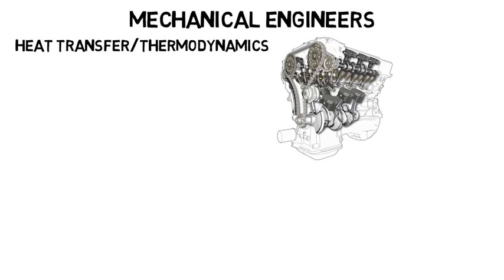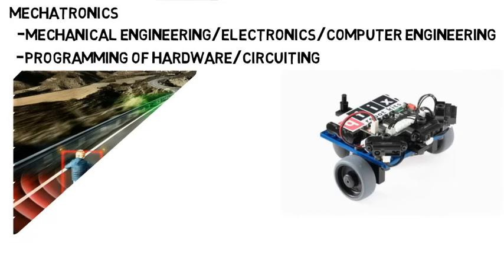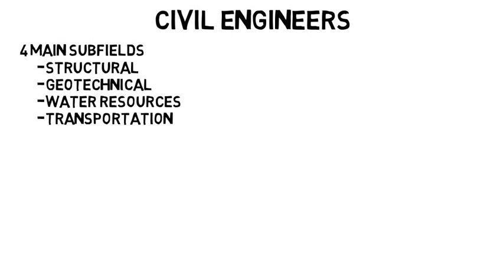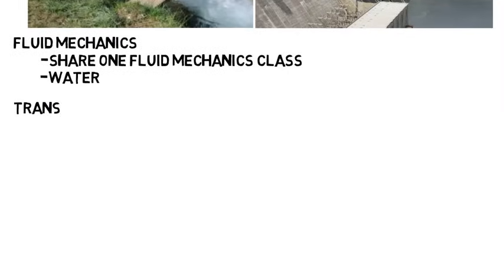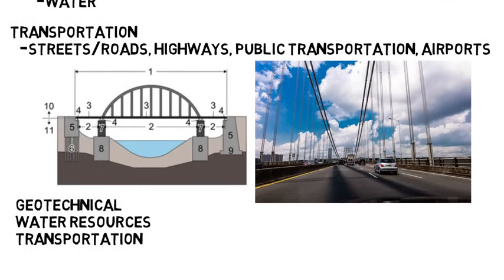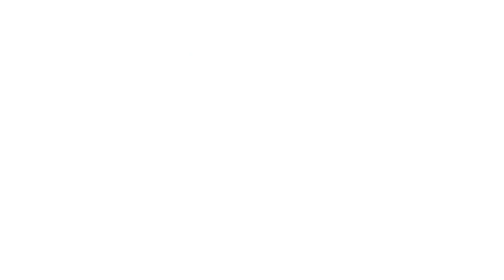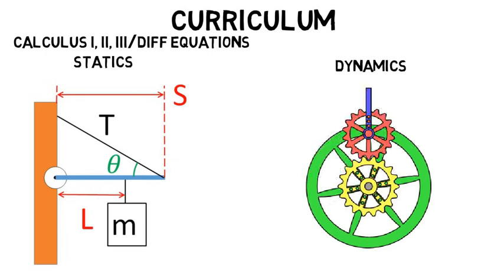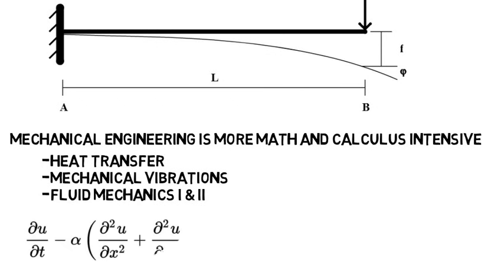Civil Vs Mechanical Engineering - How to Pick the Right Major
In this video I discuss "Civil Vs Mechanical Engineering." These two majors start off very similar in college but then become very different. Civil engineers branch off into their subfields including structural engineering, geotechnical, water resources, and transportation. Mechanical engineers focus more on heat transfer, fluid mechanics, dynamic systems, etc. Mechanical engineering does lead to a wider range of job opportunities compared to civil engineering. However, both these majors have high employment and salaries so you can't go wrong with either one.  Both of these majors involve a large amount of math and physics which you should have an interest in before entering either major.